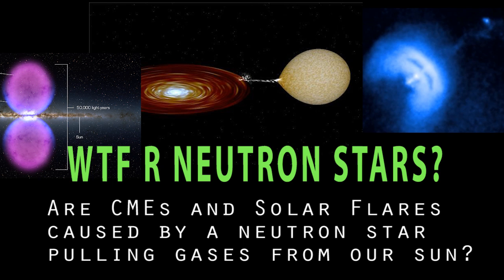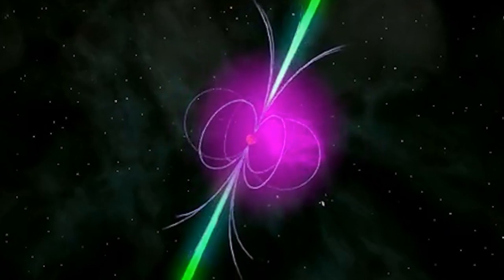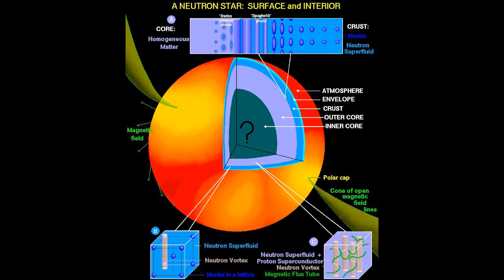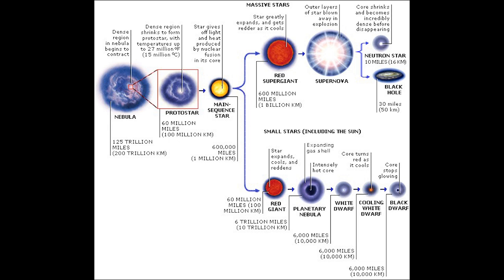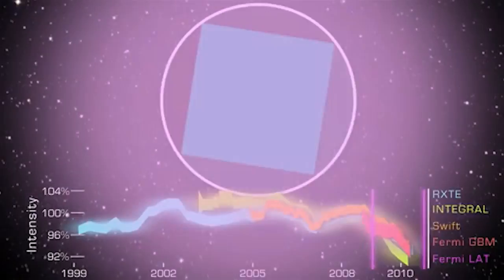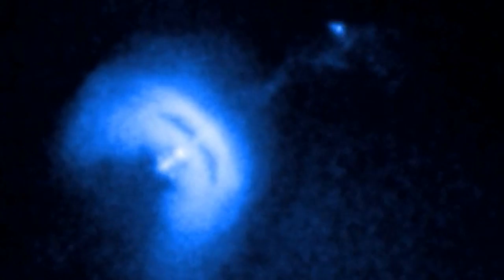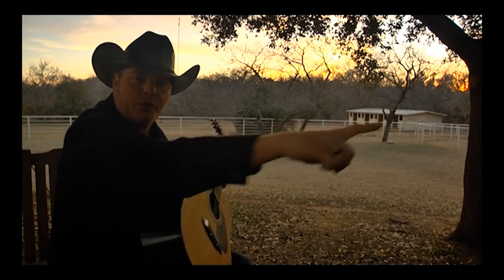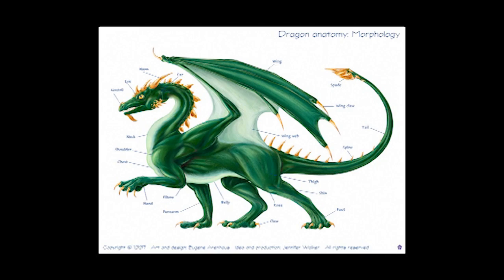WTF are Neutron Stars?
Is a Neutron Star the cause of Coronal Mass Ejections by pulling the gases from our Sun and Solar System? I'm back. And I'm asking questions about a subject that is fascinating to me. The whole subject is pretty new in relation to the history of science. A Neutron Star is a stellar remnant and out of this world! So come along and join in the astronomy and pseudo-science of THORNEWS as we explore these mysteries!